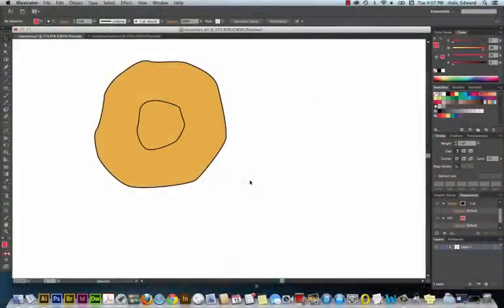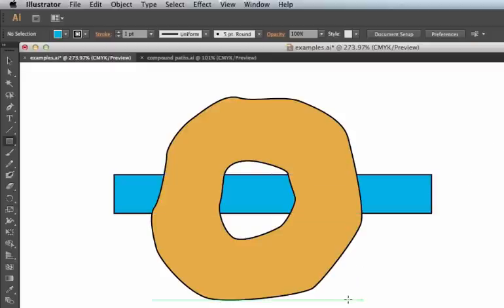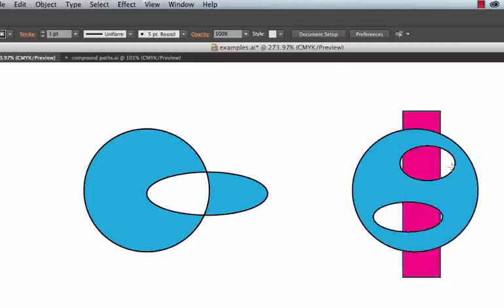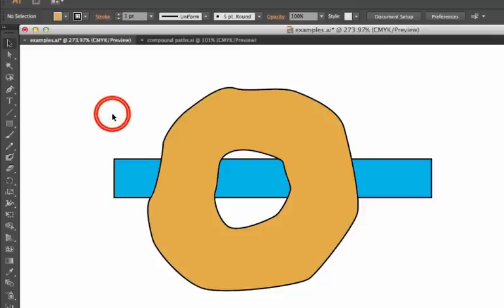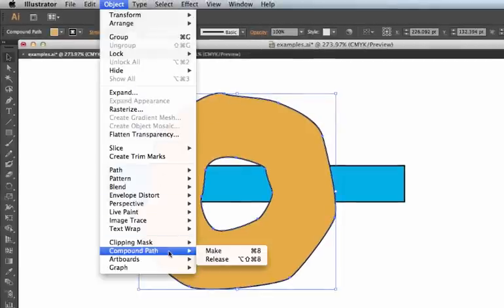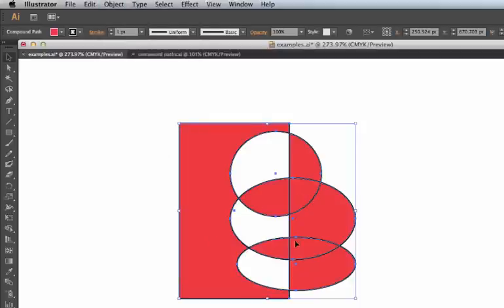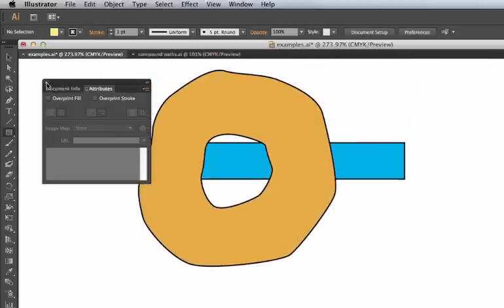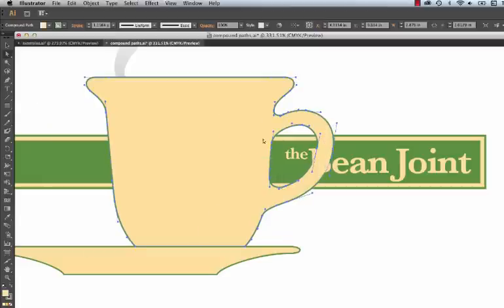Adobe Illustrator Compound Paths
How to make hollow spots in shapes, or compound paths.